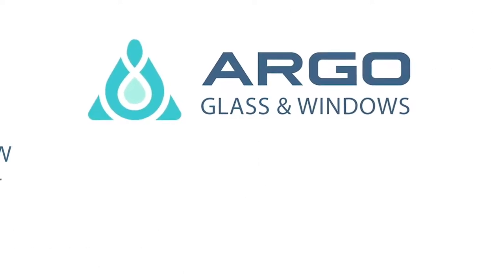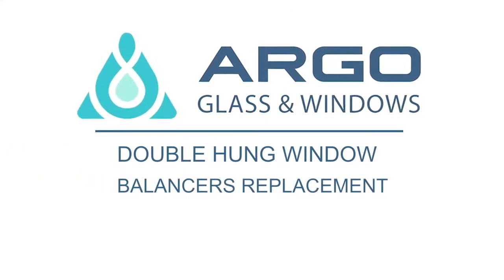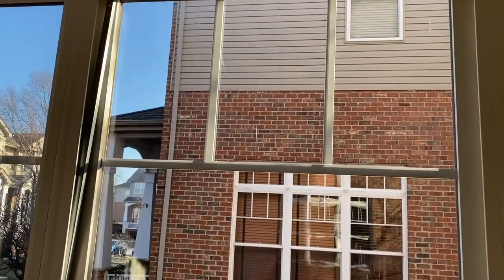Double Hung Window Balancers Replacement - Argo Glass and Windows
ARGO GLASS & WINDOWS would like to represent you process of balancer replacement on non-tilt single hung vinyl window.
Before removing a spring balancer we need to unlock them from bottom sash by using balance hooks on top of the frame.
And then balancer can be easily removed.
To install new balancer we do the same operation but back fords.
We put our brand new spring balancer in a hooks make sure they are secured! And then we put bottom sash back in to the frame.
Here we go, your windows work properly again.